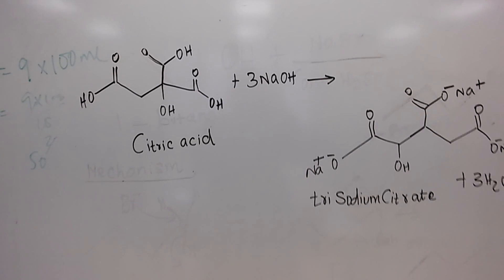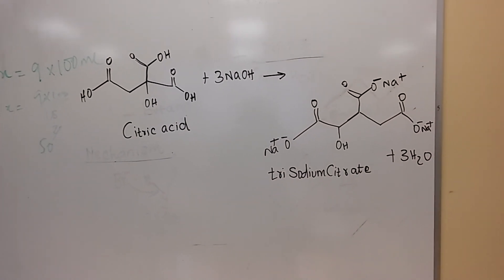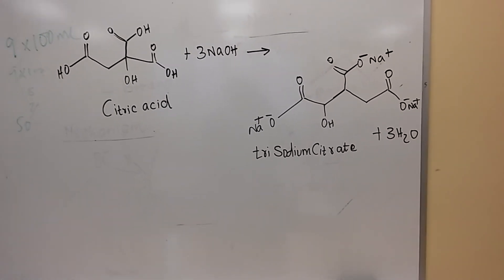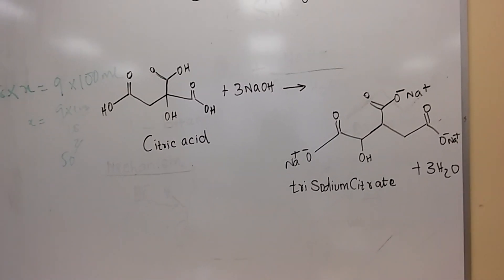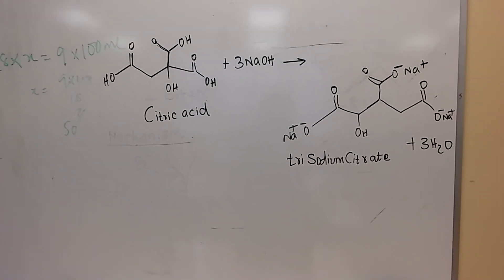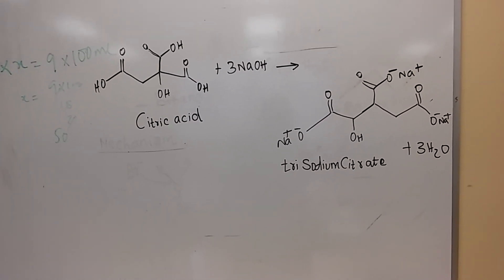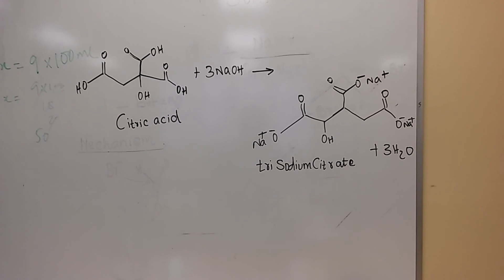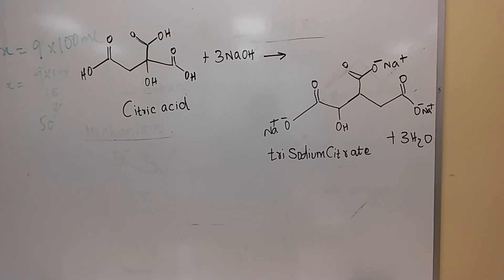Synthesis of citric acid (part 1)